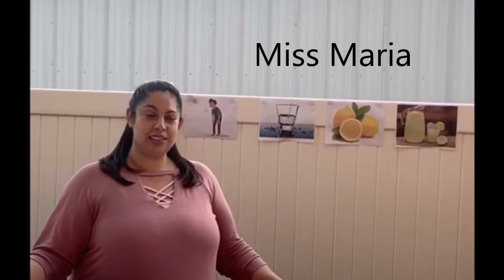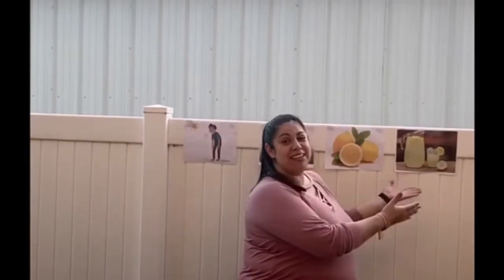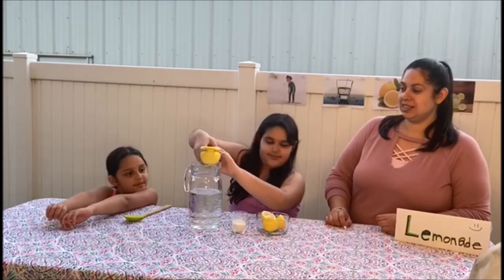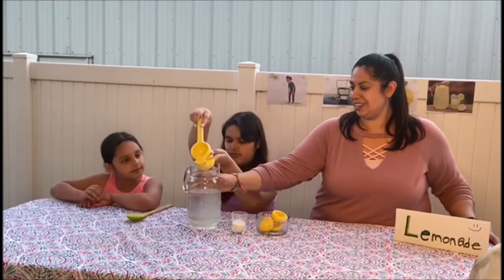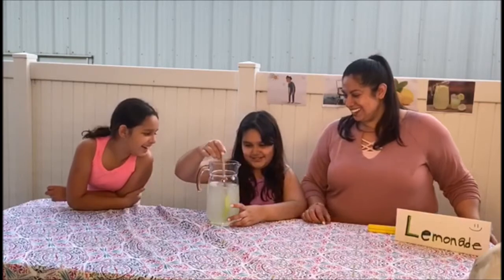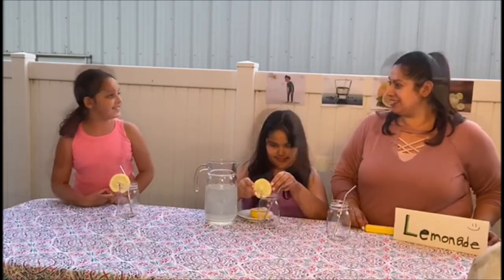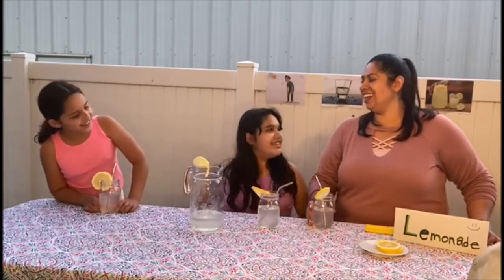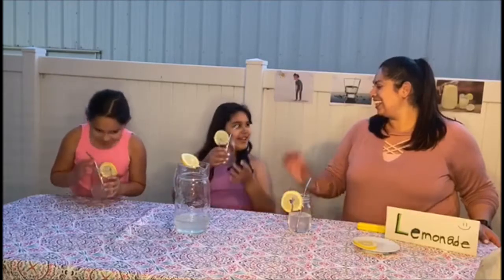Neighborhood House Stay-At-Home-Fun ::: Monday with Maria, May 25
Welcome to Neighborhood House Stay-at-Home-Fun!

Today Miss Maria is going to join us for our fun activity of the day!